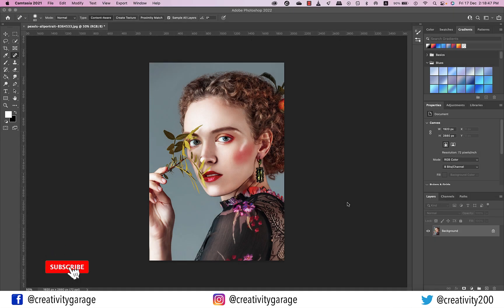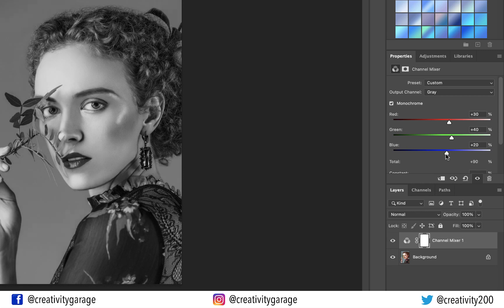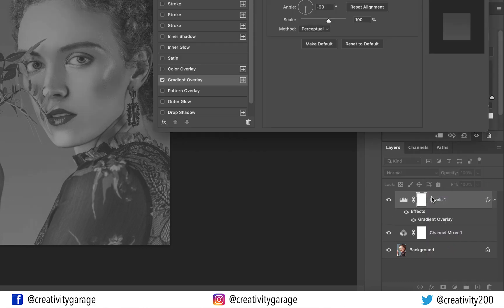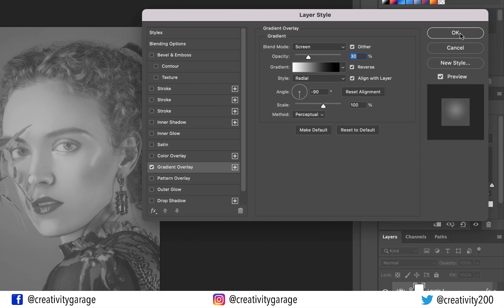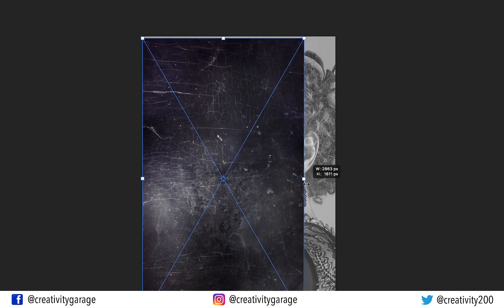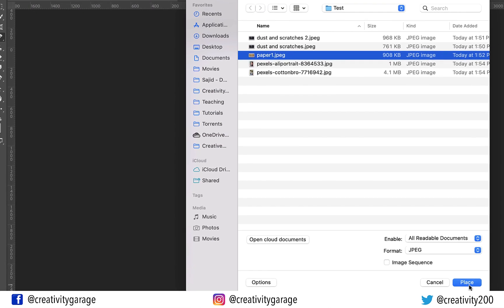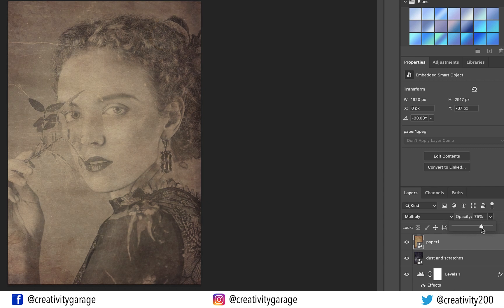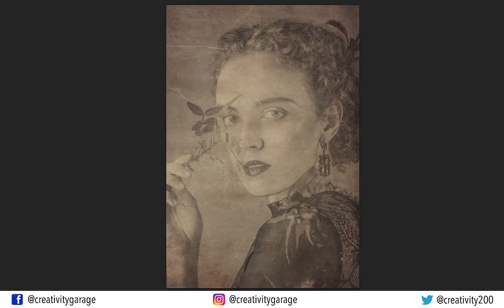Add a cool Old Vintage effect to your image in Photoshop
This video illustrates how to add a cool Old Vintage effect to your image in Photoshop.